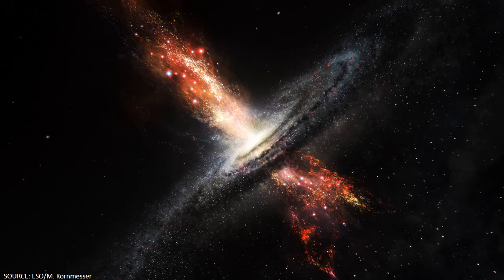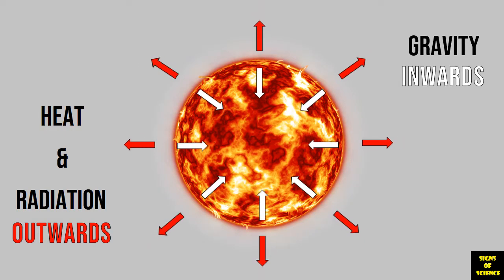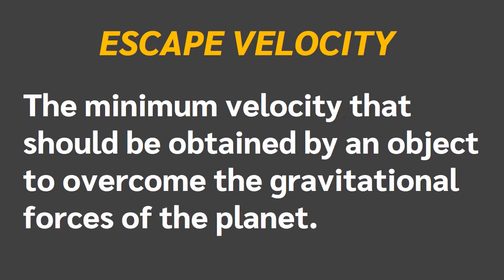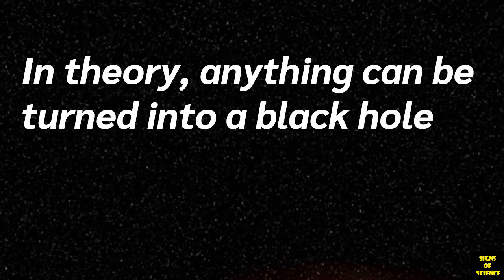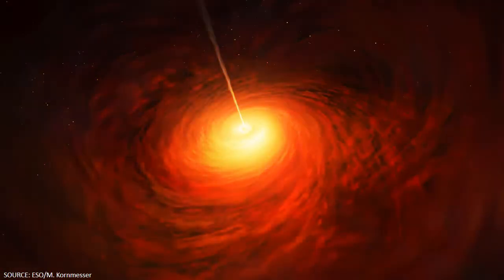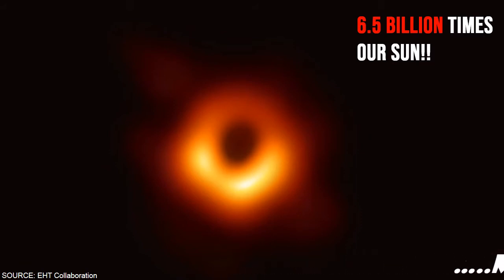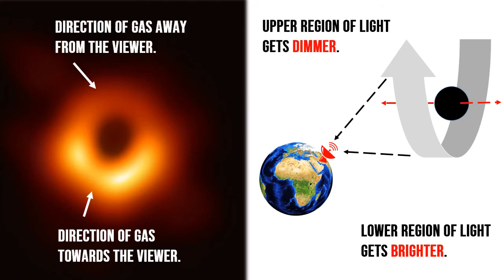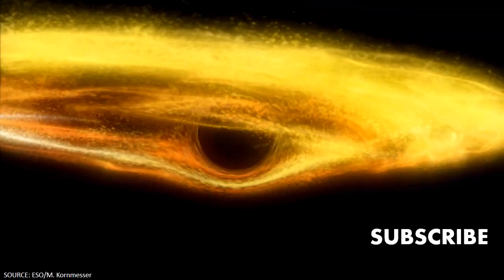Black hole Physics || Science of Black holes in a nutshell || Black holes vs Sun 2020 || Messier 87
This video is an explanation of Black holes in a nutshell.

Black holes are objects in space with gravity so strong that it pulls everything inside and normally, nothing escapes it, not even light. Although being invisible to the eye black holes can contain mass more than million times our sun und whole galaxies are formed around them. There is a supermassive black hole at the center of our galaxy too.
The concept of black holes was proposed by Albert Einstein in his theory of general relativity.

Why light cant light escape a black hole?
Since black holes have so powerful gravitational forces that it would take an object escape velocity more than the speed of light to escape a black hole, which is not possible as light speed is the maximum attainable speed in he universe.

How to make black hole of earth?
In theory, anything can be turned into a black hole of any size if we compress it dense enough. Earth compressed to the size of a golf ball will turn into a black hole.
The same densely packed region at the core of a black hole is called a “singularity” and The threshold around it is called the event horizon.

Why are black holes black?
Since light gets trapped in it, an isolated black hole in universe is by definition black and invisible.
Black holes in space are often part of binary or multi star systems where they suck material from other stars. So there position can be figured by observing the movements of the other planets or stars in their vicinity.

Black hole real picture explained!
The first ever Black hole real image, taken in April of 2017 belongs to a super massive black hole with mass of 6.5 billion times our Sun at the center of the galaxy Messier87 or M87. Well its not exactly the black hole's image but its shadow. Our whole galaxy could probably fit inside it. Similarly a 4 million solar mass super massive black hole called Sagittarius A* is also present at the center of galaxy, Milky way.

The Nobel Prize in Physics 2020 was divided, one half awarded to Roger Penrose "for the discovery that black hole formation is a robust prediction of the general theory of relativity", the other half jointly to Reinhard Genzel and Andrea Ghez "for the discovery of a supermassive compact object at the centre of our galaxy."